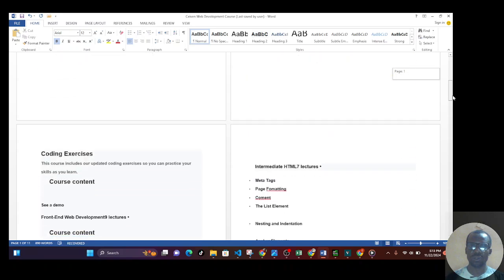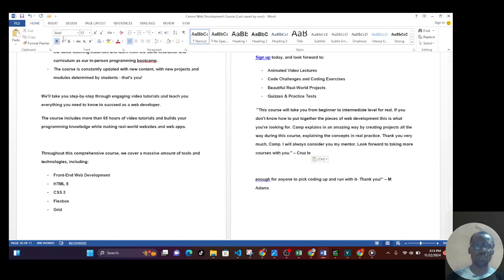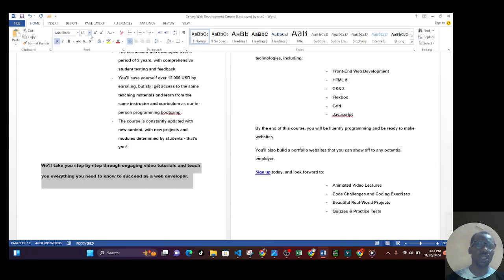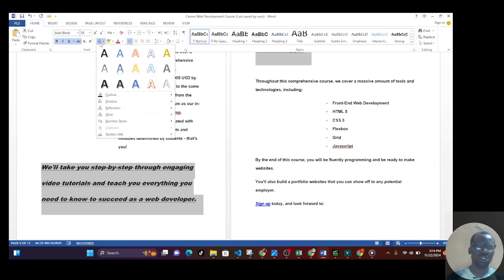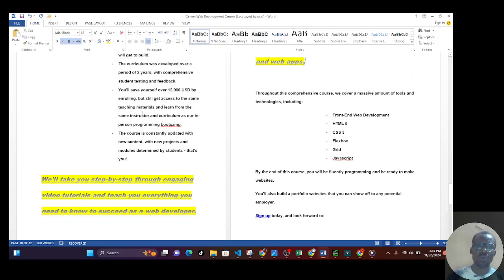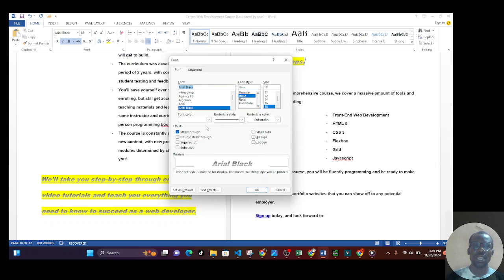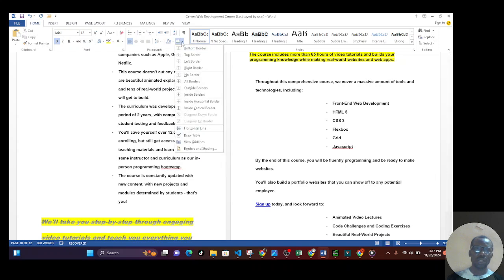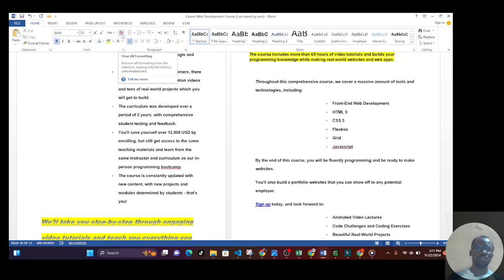MS Word Tutorial: Working with Paragraphs and Text Like a Pro!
Learn how to work with paragraphs and text like a pro in Microsoft Word! This step-by-step tutorial is perfect for beginners, intermediate users, and professionals looking to enhance their Word skills. Discover how to format text, adjust line spacing, use alignment options, create bulleted and numbered lists, and apply professional styles to your documents. Whether you're crafting a simple document or designing a polished report, this video will help you master the essential tools for working with text and paragraphs in MS Word.